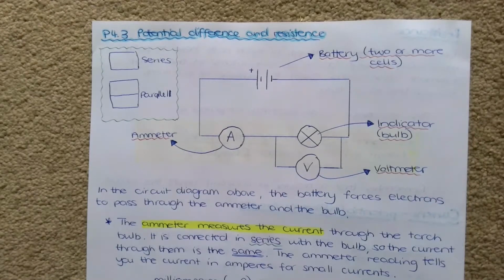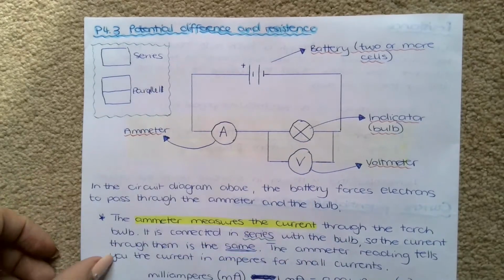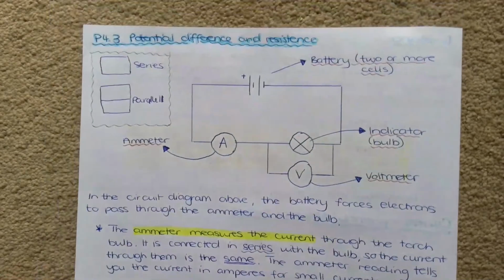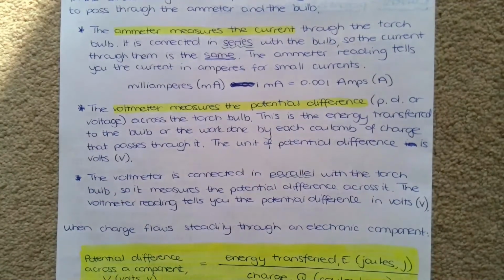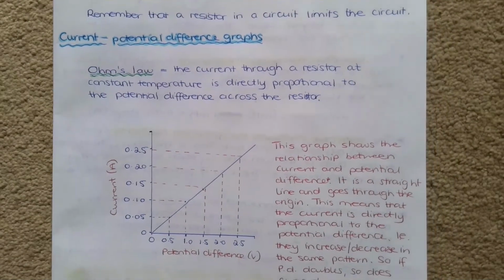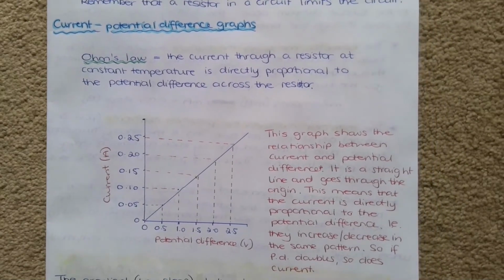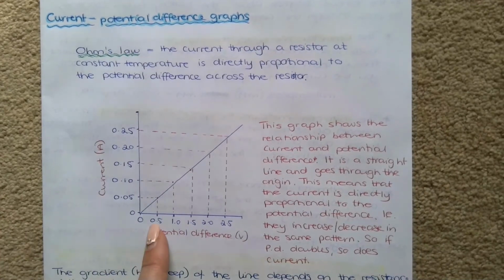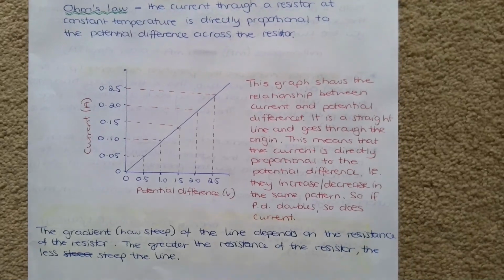P4.3 Potential difference and resistance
Includes equations.